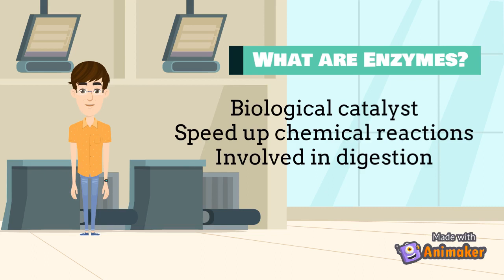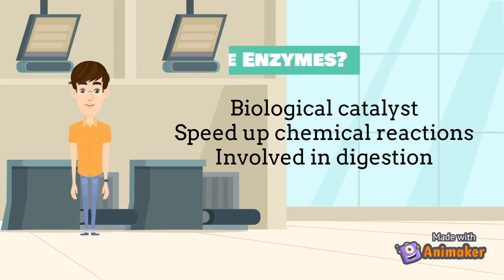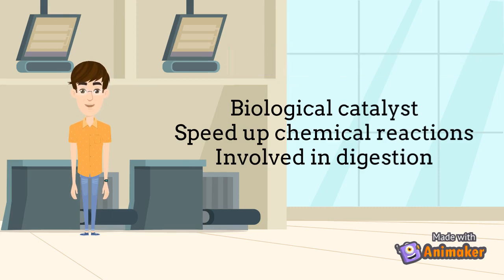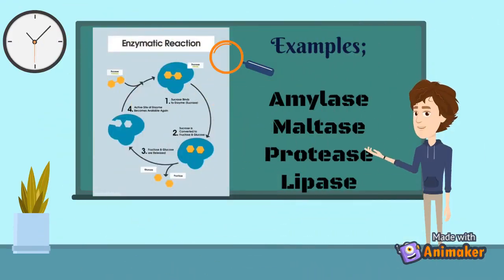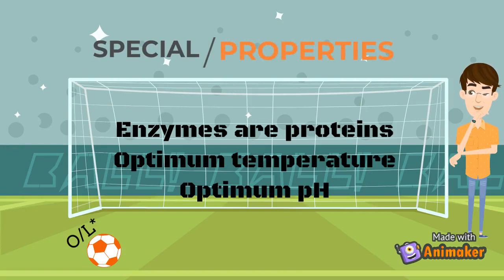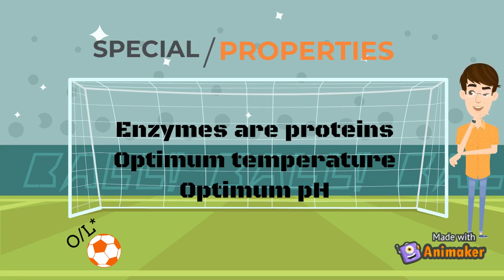Enzymes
Study: - Cambridge O/L Examination
Syllabus: - Biology (5090)
Video Lesson: - 002
Lesson name: - Enzymes

This Video is totally produced by the ARKSGroup channel members.

Resources: - 5090 Biology Revision Guide

Composed platform: - Animaker